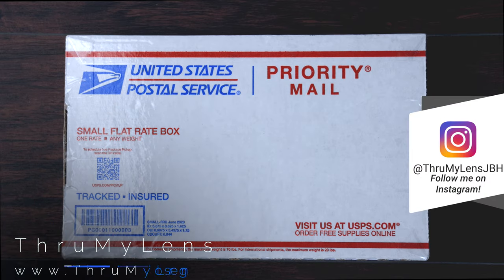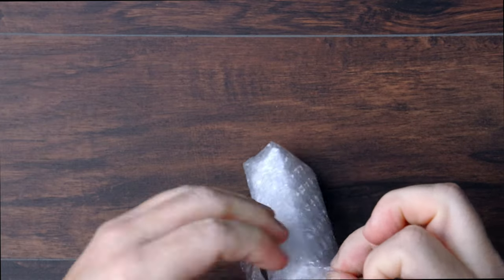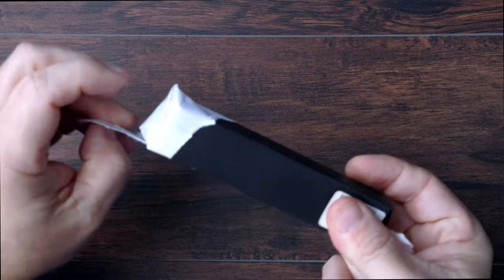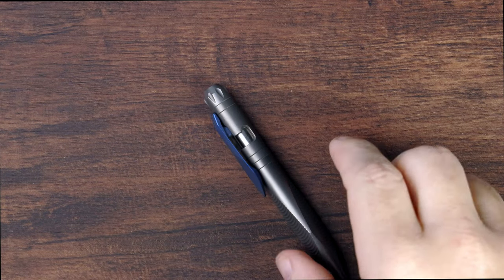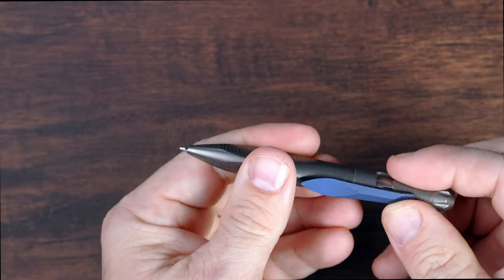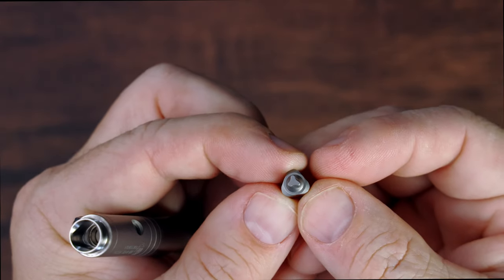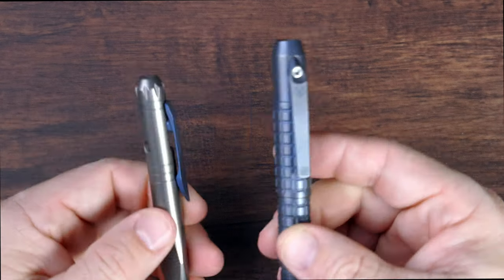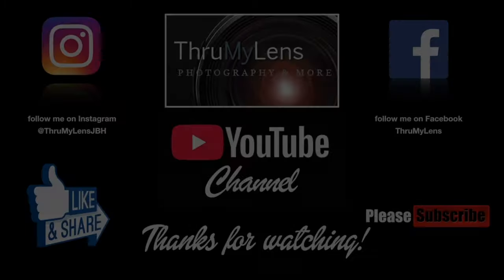Unboxing: Shirogorov Sinkevich Pen Tool 4K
This is an unboxing video of the Shirogorov Sinkevich Pen Tool